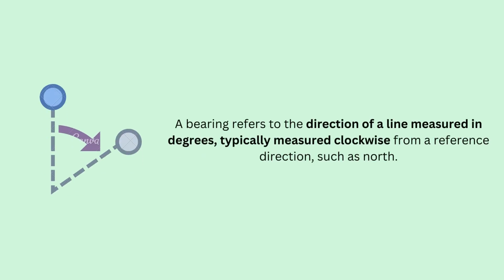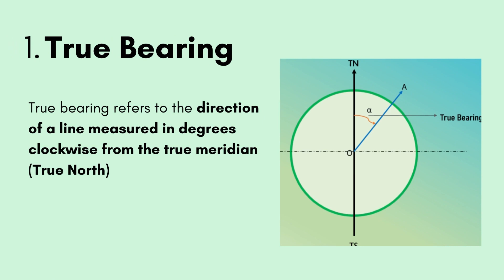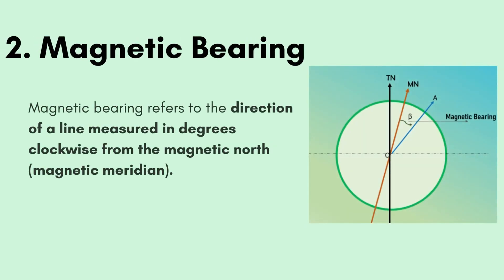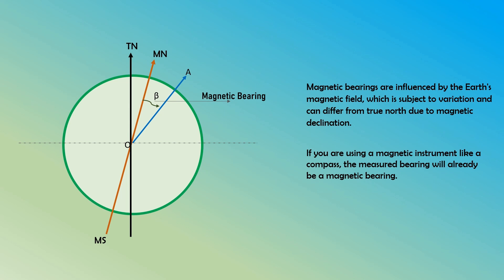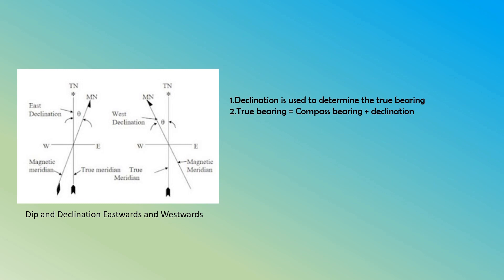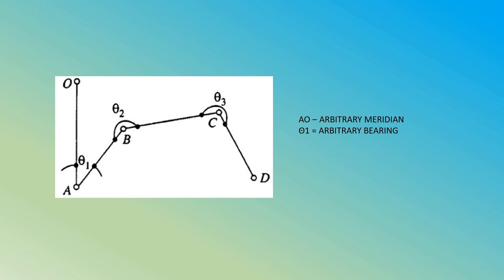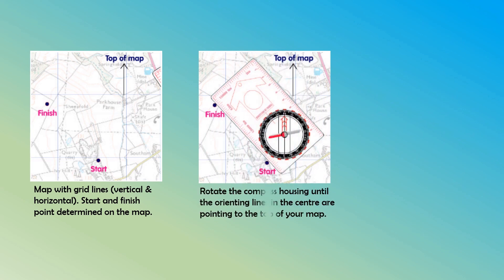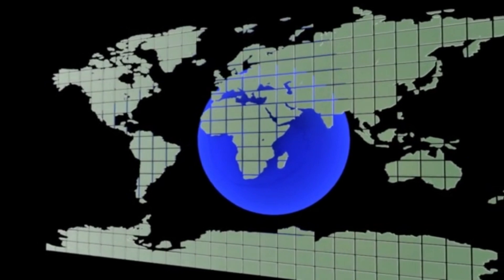Bearings in Civil Engineering Surveying - Part 2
This video explains bearings in surveying which refers to the direction of a line measured in degrees, typically measured clockwise from a reference direction, such as north. Bearings are used to describe the orientation or alignment of lines, angles, or points in surveying.

Bearings are measured with respect to meridian and hence they can be true, arbitrary, magnetic, and grid bearings.

Related Articles & Notes
1. Dips and Declination in Surveying

2. Meridians and Bearings in Surveying